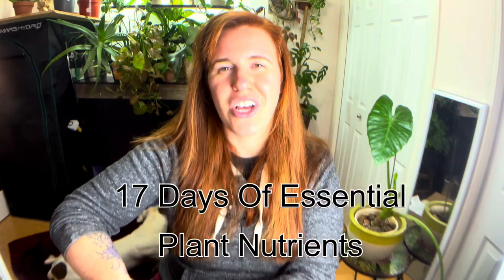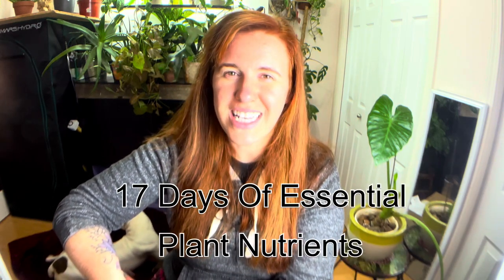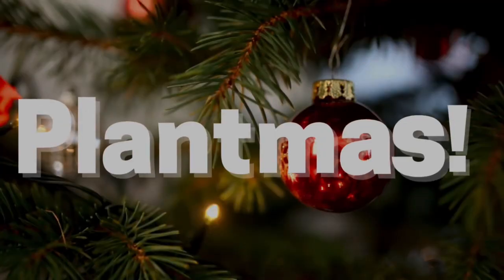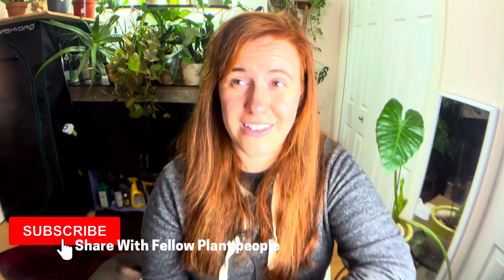What Do Plants Do With The Excess CO2 and heat? Carbon Dioxide Fertilization Effect. Ep 11 Plantmas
Carbon Dioxide Fertilization Effect is a very real phenomenon we are experiencing. It’s causing a greener earth in the face of rising temperature & CO2 levels. This is because carbon is an essential plant nutrient that is kept present in higher then ever quantities. This is episode 11 of Plantmas the search for 17  essential plant nutrients.

newsletter.gardeningincanada.net

Paperback Houseplant Planner:
Paperback Garden Planner:
Digital Download Planners